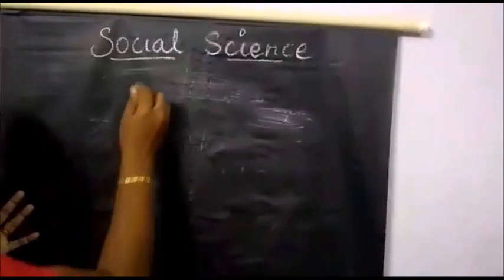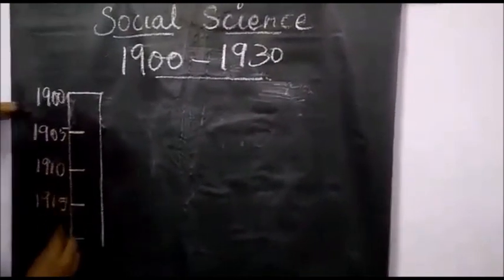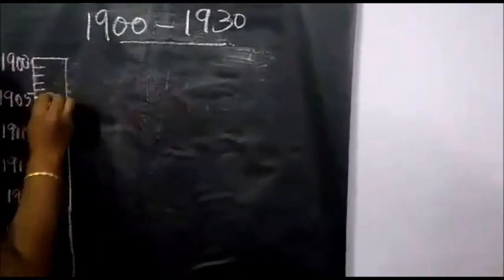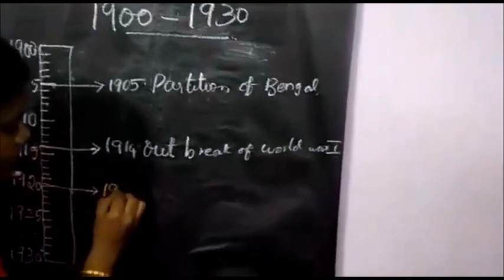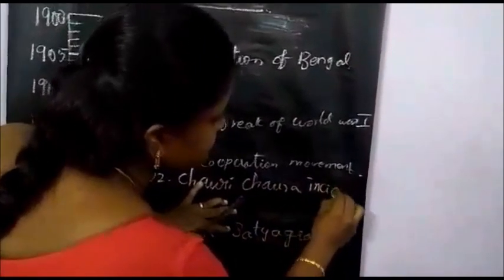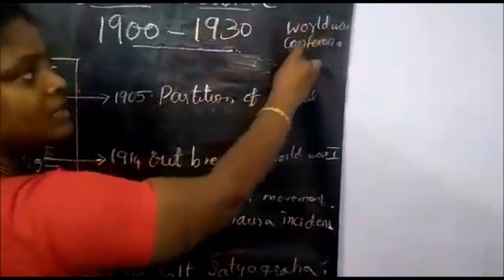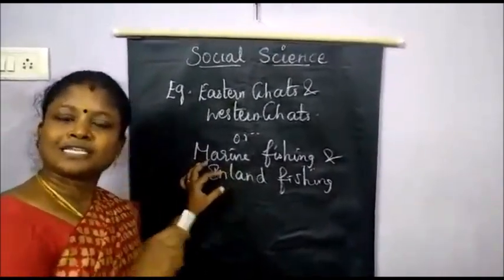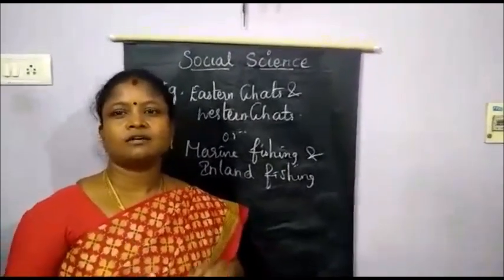SOCIAL 10TH STD TIMELINE DRAWING EXPLAINED